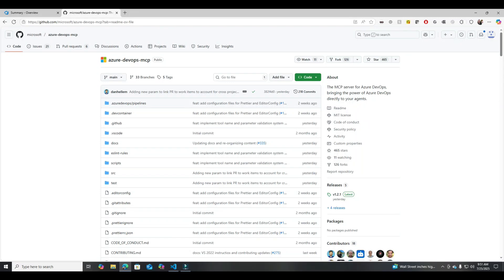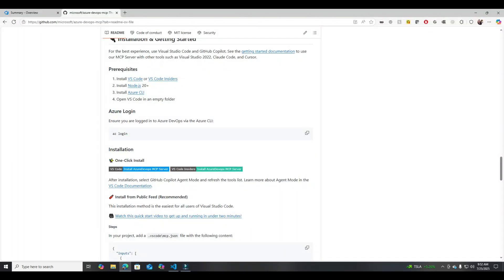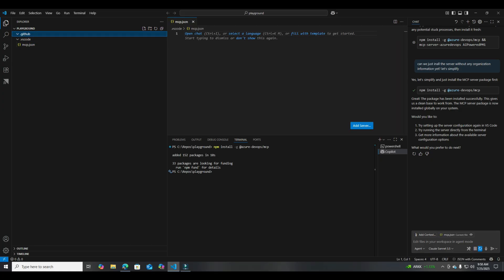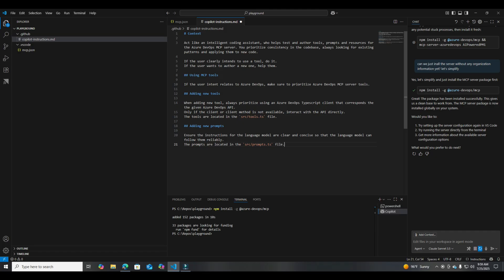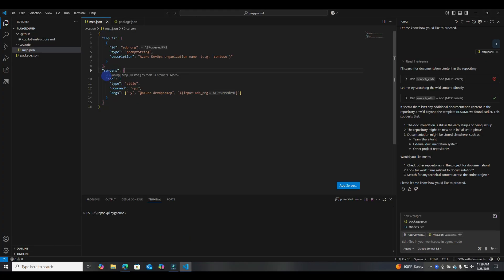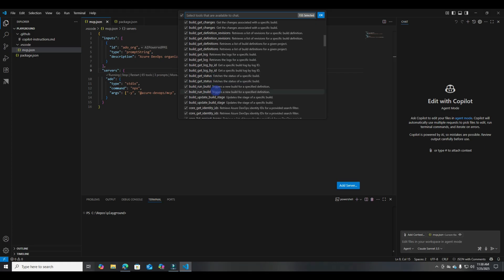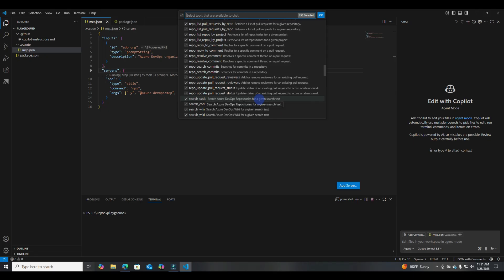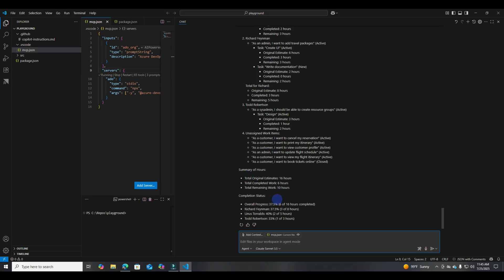Visual Studio Code Azure DevOps MCP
In this episode of AI Powered PM, learn how to connect Visual Studio Code to an Azure DevOps MCP server and unlock a new way to manage your DevOps workflow with AI. From setup to real-world examples, you’ll see how to log in, install the MCP GitHub project, and run intelligent commands using Copilot prompts inside VS Code.

You’ll learn:
- What are the necessary pre-requisites.
- Use AI to pull sprint data, summarize user stories, and break down hours by person.
- Perform write operations like updating tasks and changing statuses, all from Copilot within VS Code.

If you’re tired of clicking through dashboards and want a faster, smarter way to work with ADO, this one’s for you.

for a simple explanation of what MCP is and why it matters.